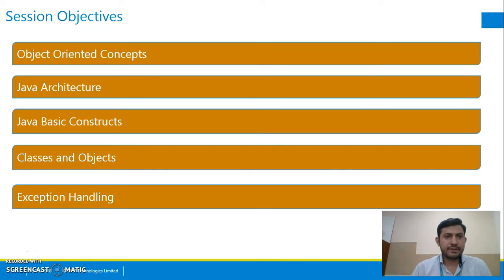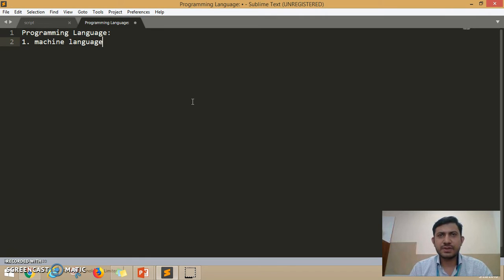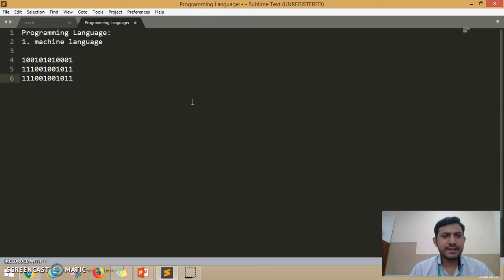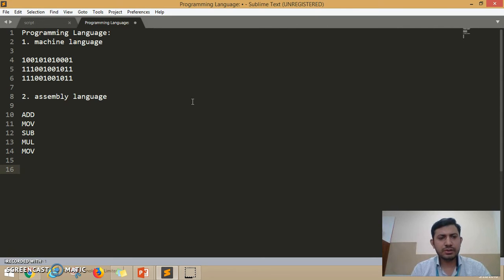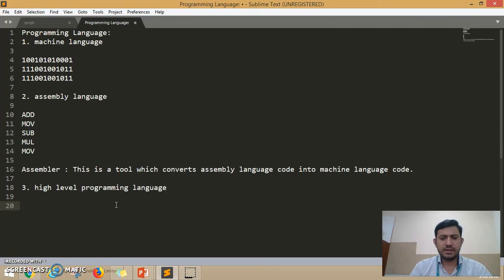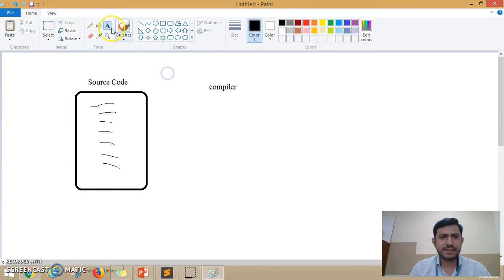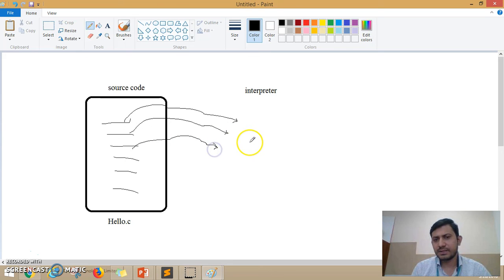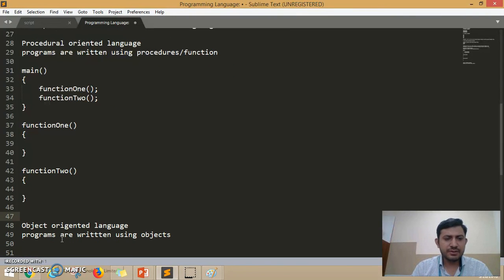Introduction to programming language